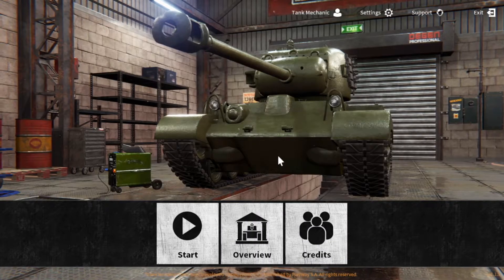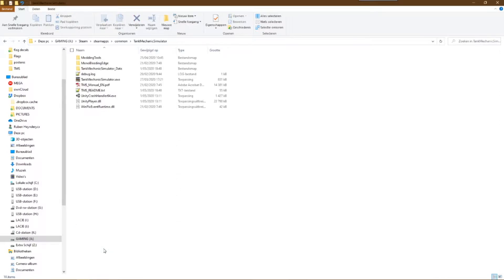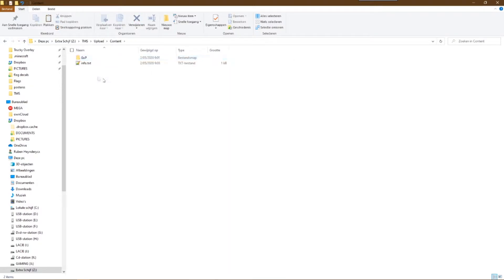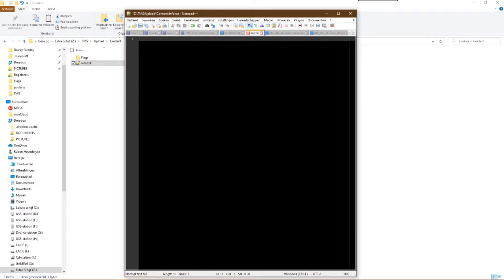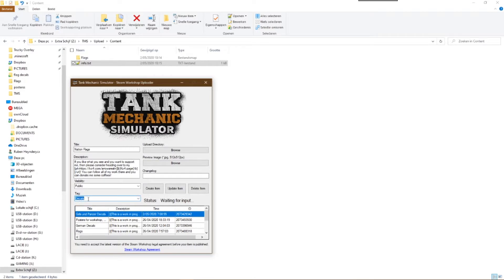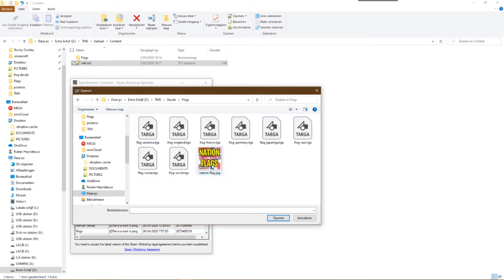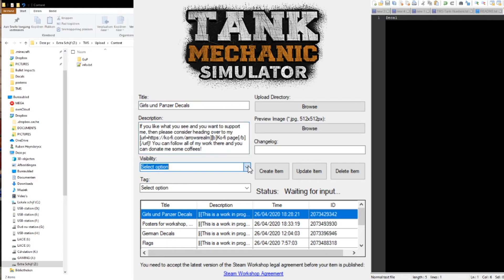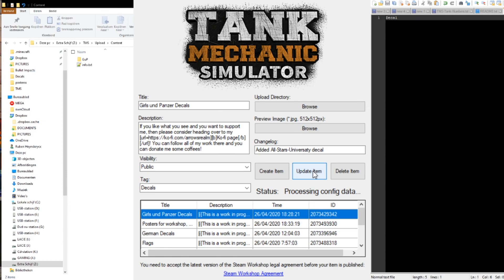[TANK MECHANIC SIMULATOR] How to upload mods to the Steam Workshop?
In this video, I explain how you can upload your work/mods to the game's Steam Workshop.

If you have any questions, please ask them down below in the comments or on our community's Discord (link down below).

If you want to support me, please consider giving me a ☕coffee☕! (link down below)